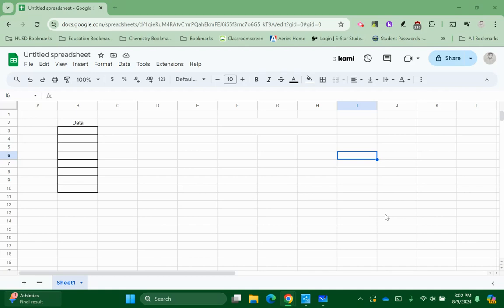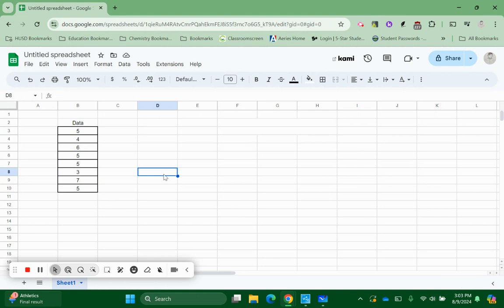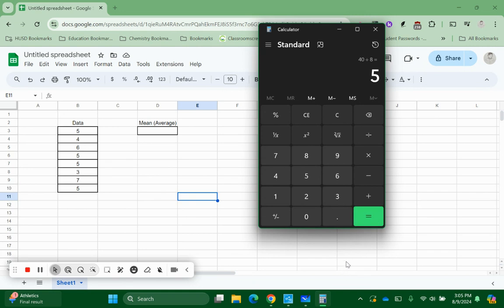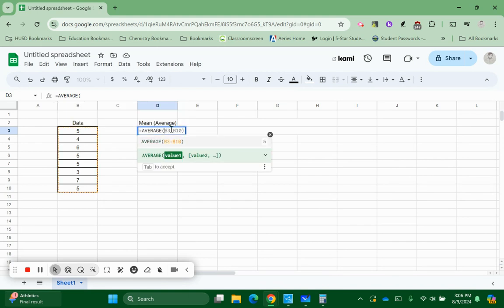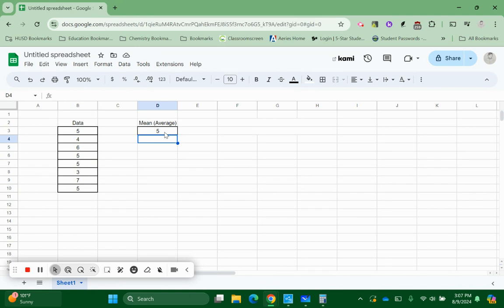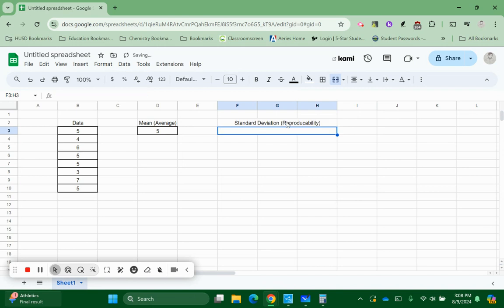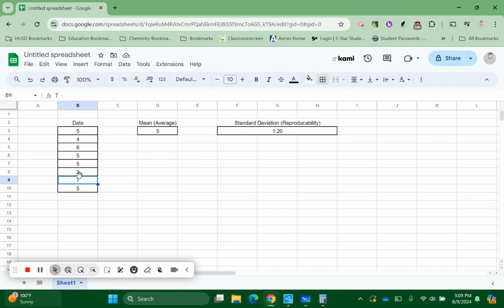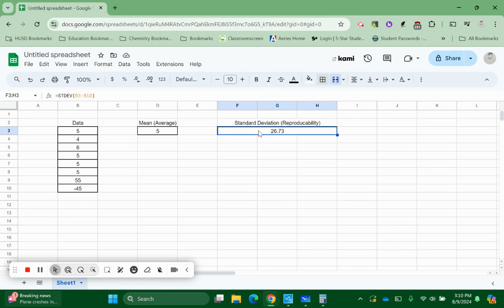Mean and Standard Deviation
A short video explaining what mean and standard deviation are as well as showing how to calculate them using Google Sheets.